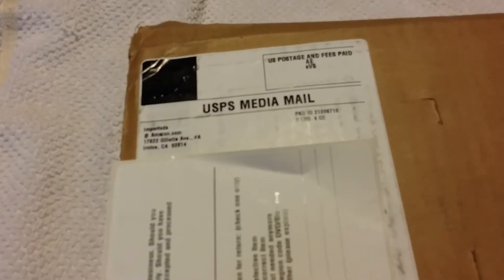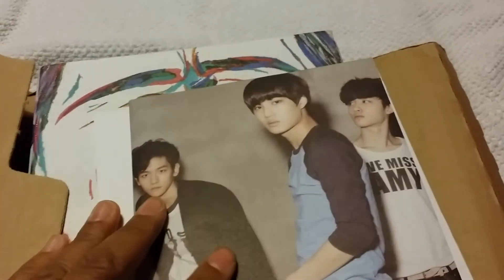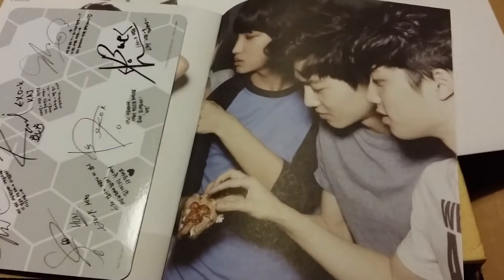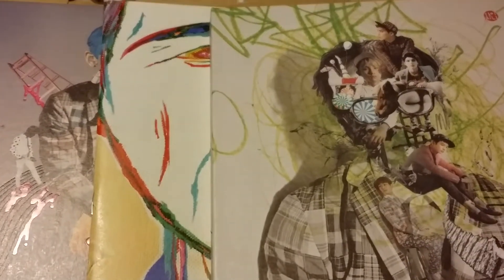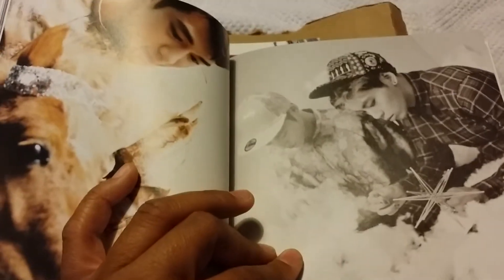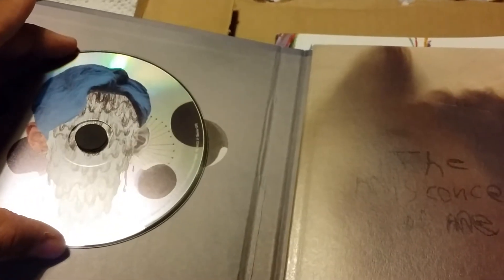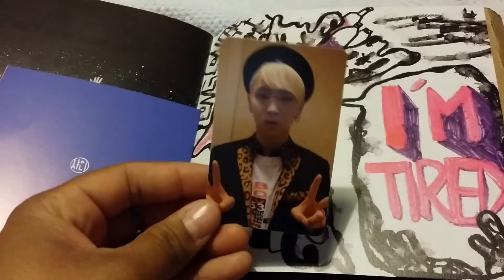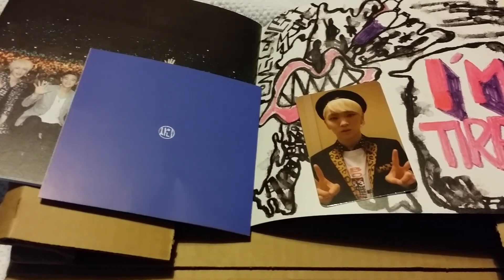Importcd's (Amazon) Small Kpop Haul Unboxing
Unboxing SHINee's The Misconceptions of Us and Exo-K's Mama from Amazon seller -importcds.

ImportCD is a GREAT Amazon shop for those purchasing here in the US. They ship fast, have a great selection and extremely competitive prices compared to other Amazon vendors. The items I got were in top condition and way cheaper on Amazon than anywhere else online for similar condition. Plus, Amazon has fixed 3.99 shipping so once you factor that into your purchase price you really can't go wrong!